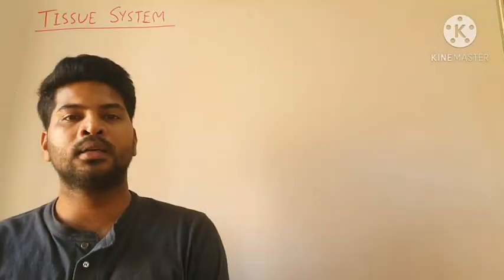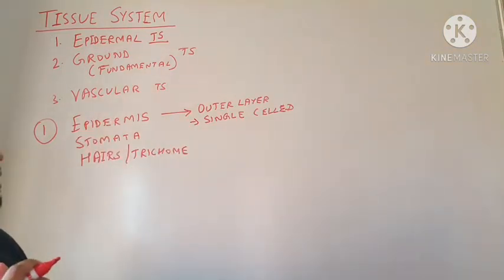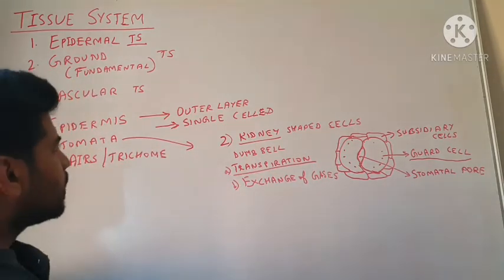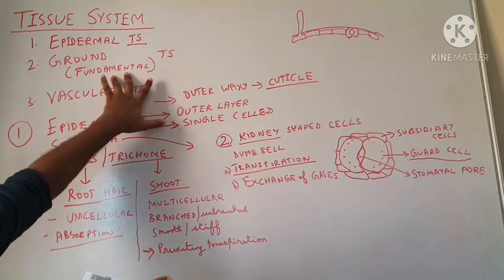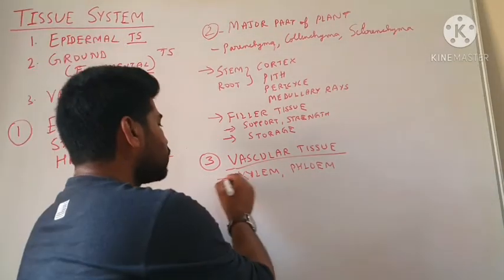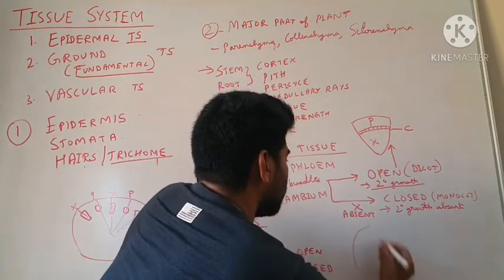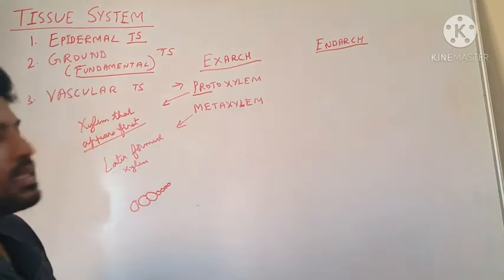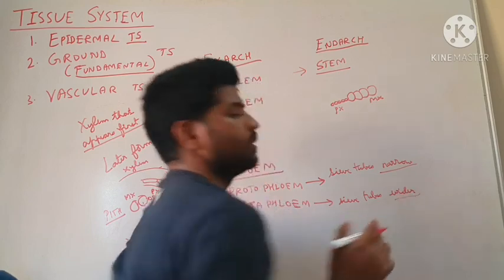Anatomy of Flowering Plants